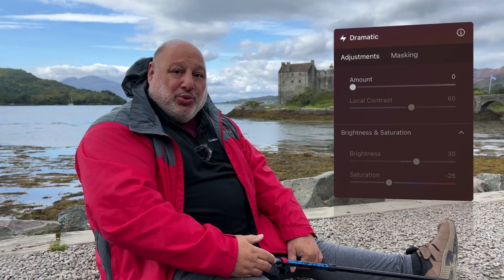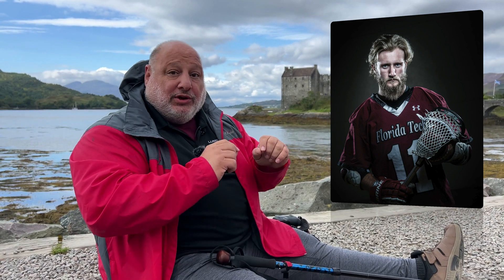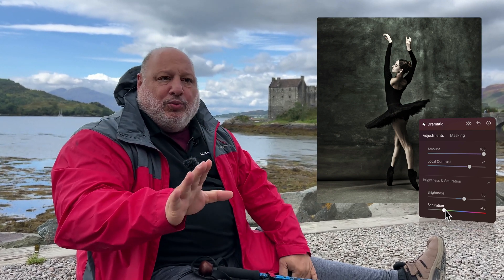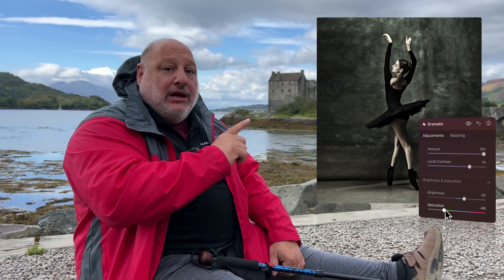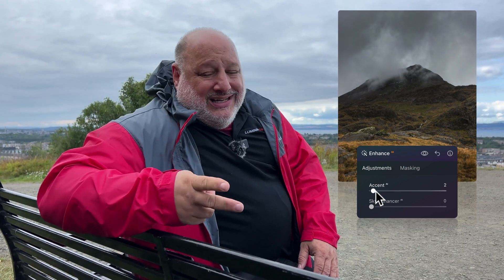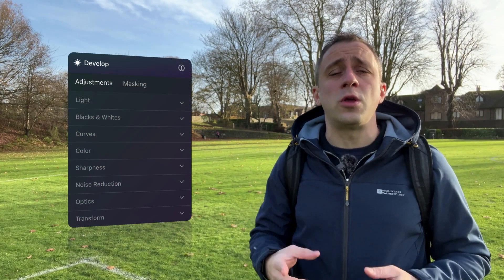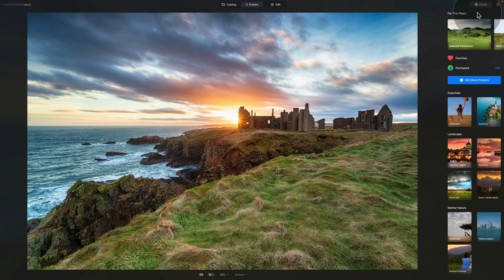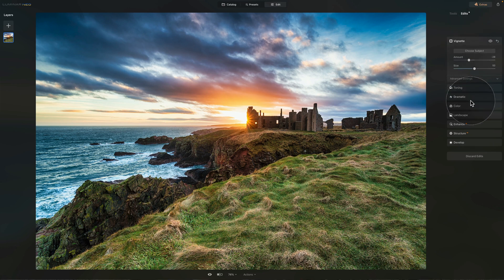Luminar NEO - FAQ (With Vanelli)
Learn more about Luminar NEO by joining our FAQ session with the Head of Education for Skylum and Luminar NEO, Robert Vanelli. Watch as Jakub and Vanelli travel through Scotland and answer some of the most frequently asked questions about this photo editing application.

In this video:

00:00 Start
00:50 Favourite Tool
02:47 Most Underrated Tool
03:32 How to Start Editing
04:51 Photography Skills
06:27 Luminar NEO Difference
07:44 Best Educational Resources
09:14 What to Improve
11:10 Generative AI Tools

Luminar NEO | Luminar | Skylum | Luminar Tutorials | Jakub Bors